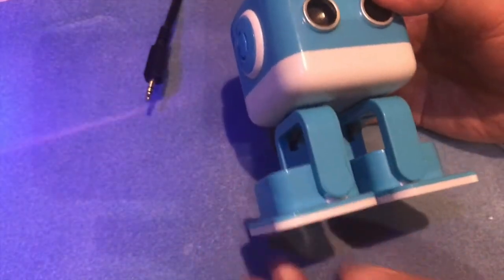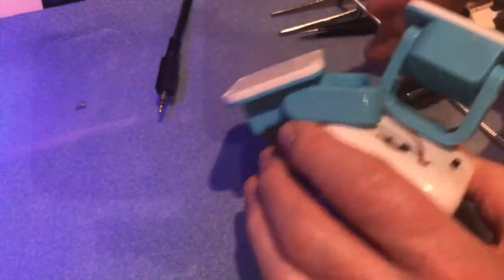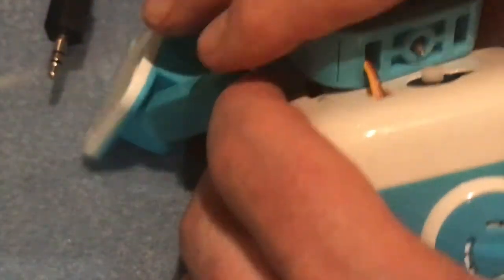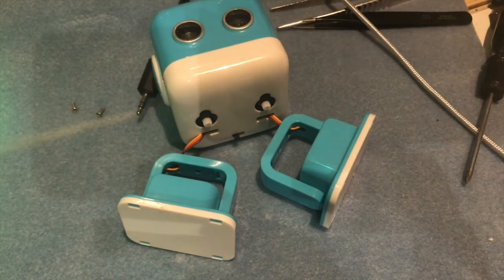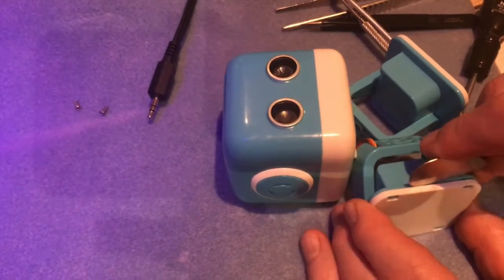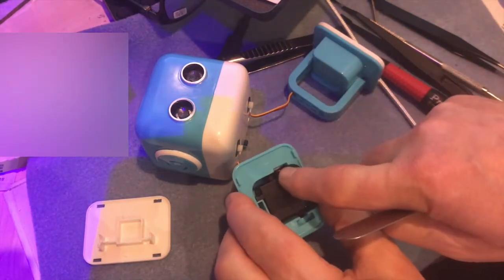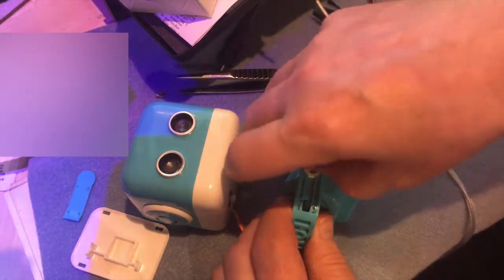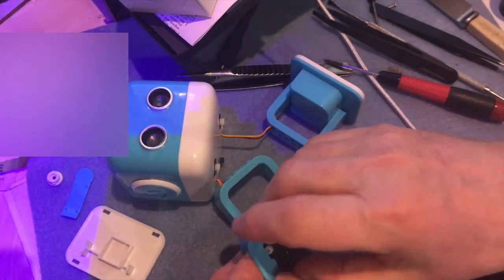How To Teardown A Cubee Robot Speaker For Servo Repairs - Part 1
If this video helps you can buy @fixed1t a coffee Thx. Cubee Robot
Wowstick Screwdriver
Replacement Servo Used: SG90 Servos
Polymorph Low Temp Plastic
CellMeter 8 Servo Tester And LIPO battery discharger

How To Teardown A Cubee Robot Speaker For Servo Repairs - Part1
Whilst repairing my MADWaves MADPlayer in a previous fixed1t video I used this Cubee Bluetooth speaker robot for sound so he could dance around the the music I was creating on the madplayer generative music gadget. Cubee was jumping about so much he jumped off the table several times, and each time I retrieved him I realised his right leg was damaged, and in the final jump (perhaps to escape my music) he broke the servo and gears in his right leg.

As with all of these robots, getting into them to perform any type of repair is tricky as they are not meant to be repaired.

Part 1 : Accessing The Right Leg Servo

Please don't forget to give a Thumbs Up, Share and most importantly Subscribe to this fixed1t channel by clicking the subscribe button to be informed about Part 2 - Replacing The Servo video